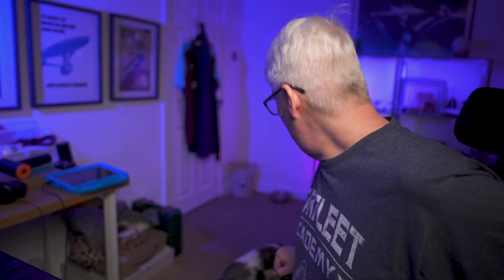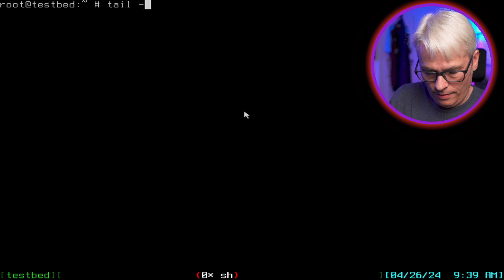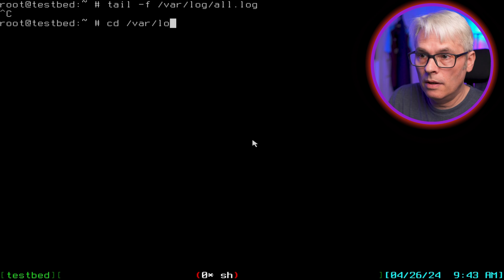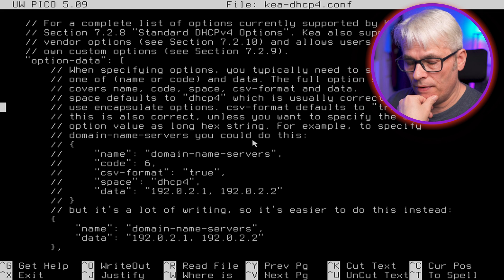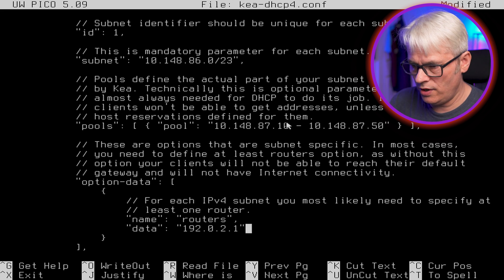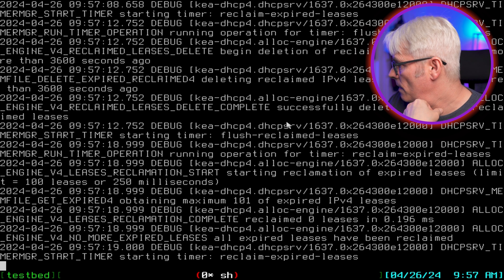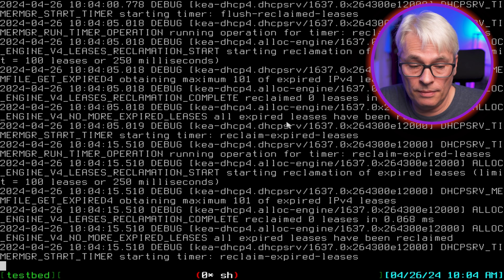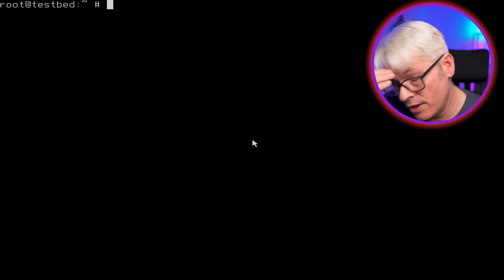Moving to KEA DHCP from ISC DHCP!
I've been trying to move to KEA DHCP for ages, let's see if I can finally switch!

FOSS
FreeBSD Handbook
FreeBSD Networking
FreeBSD PKG